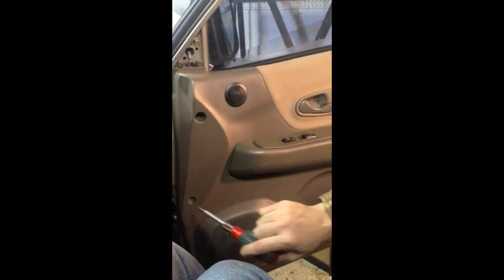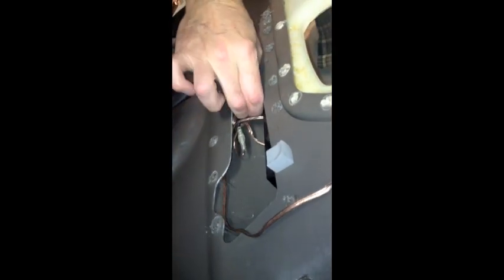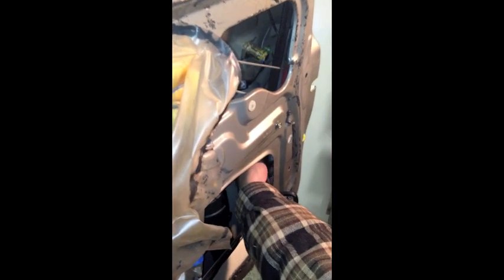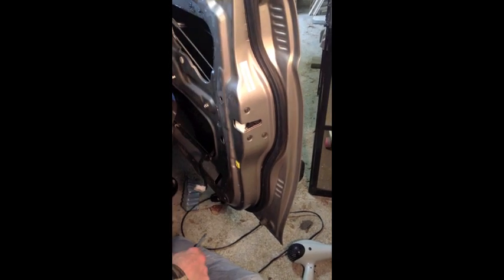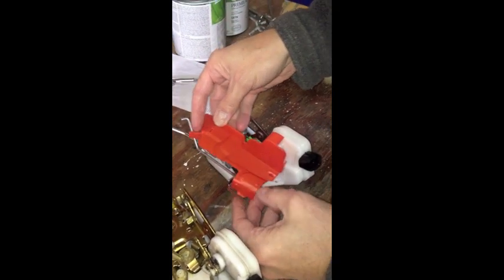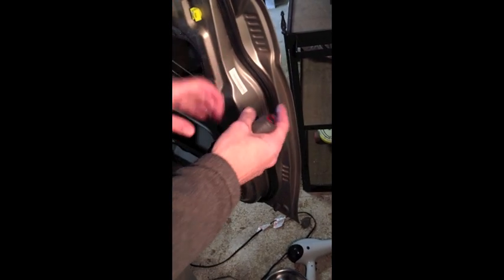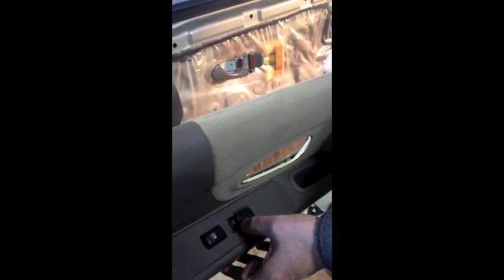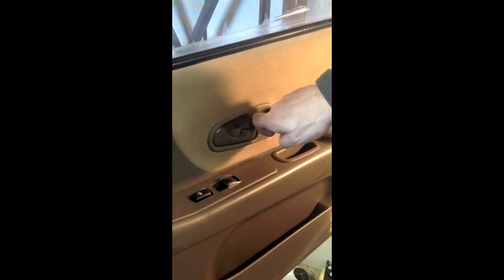Lock Actuator Replacement. '03 Mitsubishi Montero Sport.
Installment of the passenger-side Lock Actuator for a Mitsubishi Montero Sport.